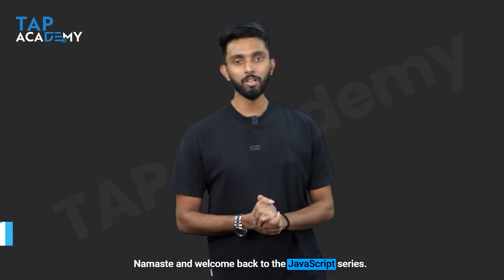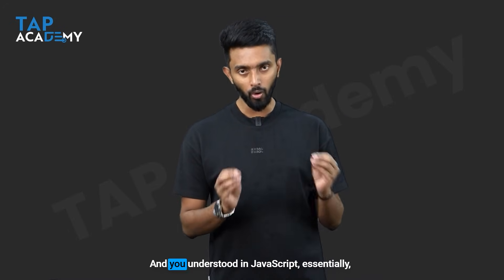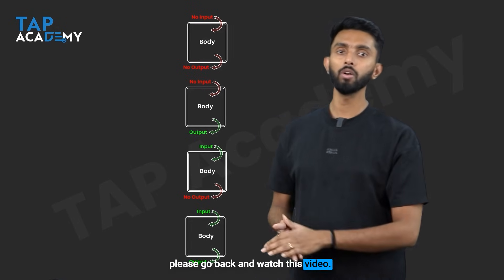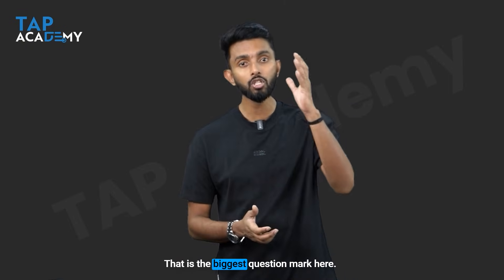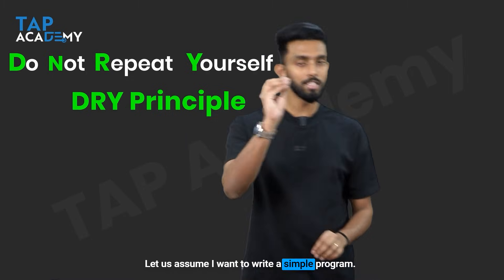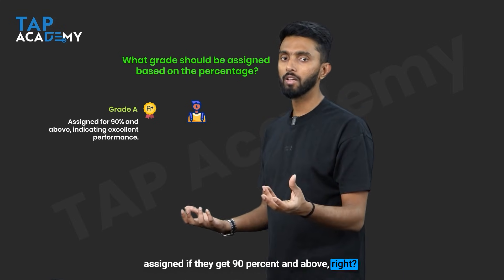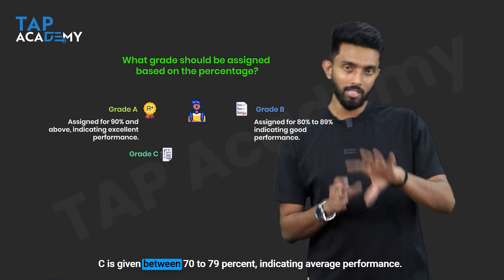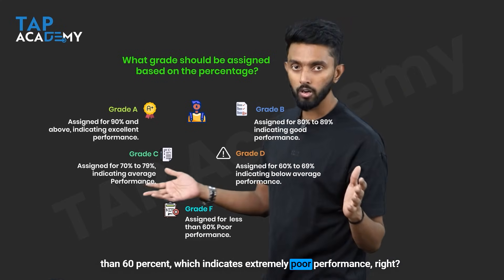Why do we need functions in Javascript? | Day 15 | Complete JavaScript 2025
Welcome to day 15 of our Complete JavaScript Crash Course at Tap Academy! In this video, we will learn about hoisting in JavaScript. This video is part of a video series designed to take you from a beginner to a proficient JavaScript developer.

Why Choose Tap Academy?
# Learn JavaScript from beginner to advanced levels.
# Get hands-on experience with quizzes and assignments.
# Earn a Certificate of Completion after finishing the course.
# Stand a chance to win a Full-Stack Development Course!
# Enjoy interactive learning with expert instructor Rohit Sir.

Join Our Complete JavaScript Crash Course Today!

Don’t miss out on this incredible opportunity to learn JavaScript in a structured, fun, and engaging way.

Kick start your developer journey today!